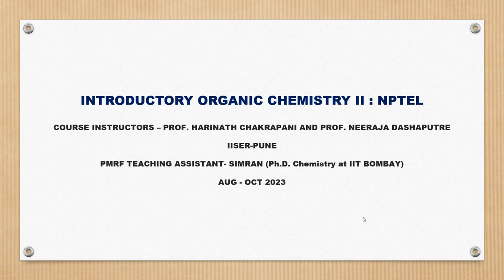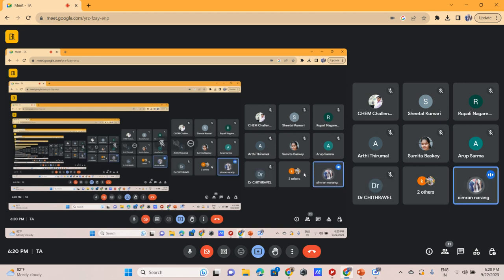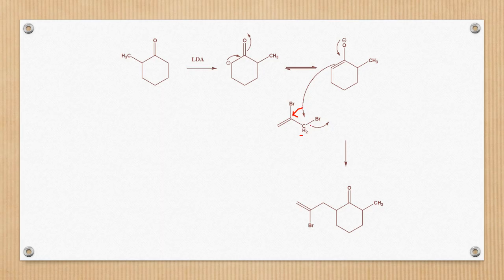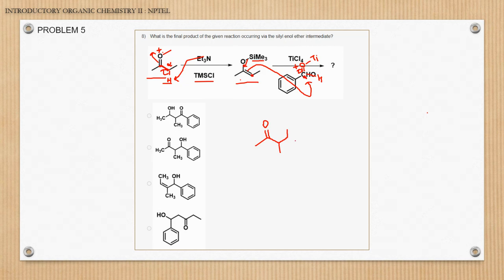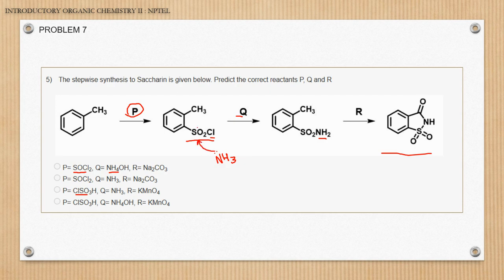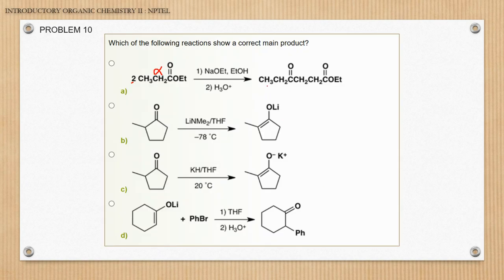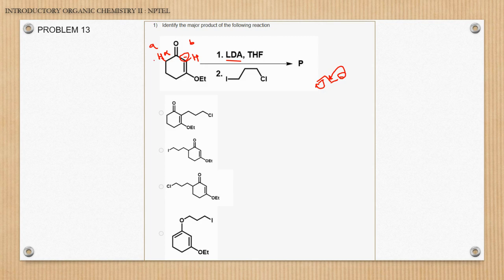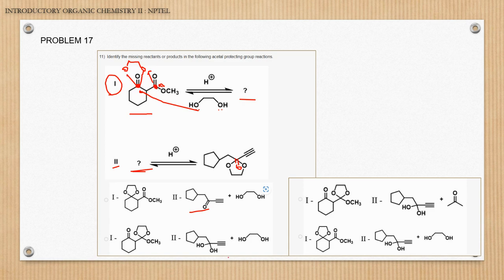Introductory Organic Chemistry II: NPTEL Week 5